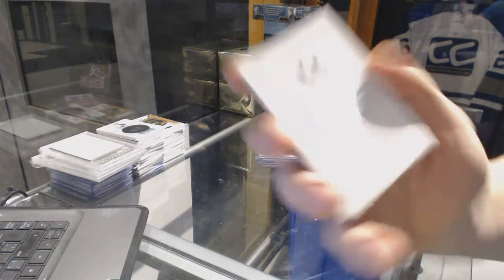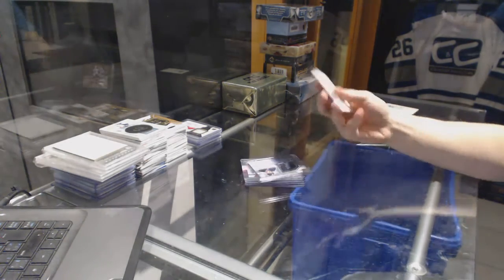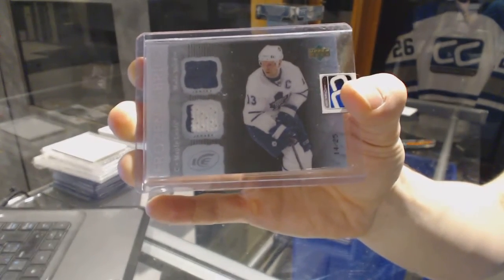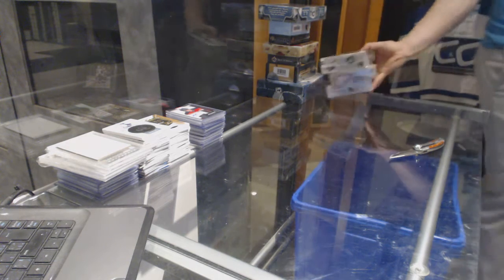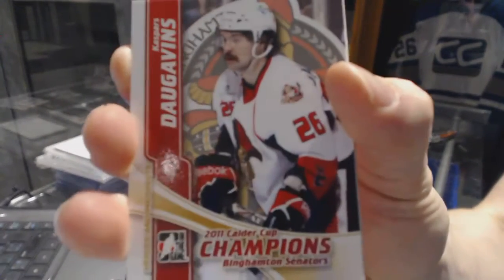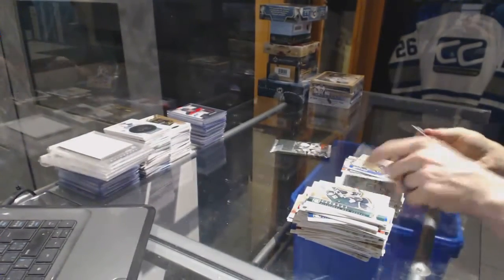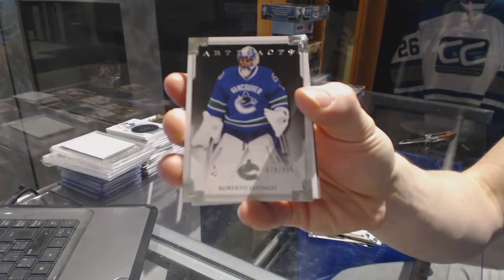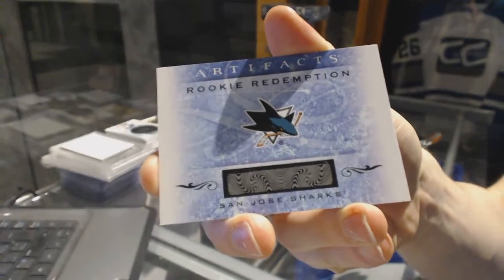CNC VIP Mystery Gold 3 Hockey Box Break - C&C GB #6909